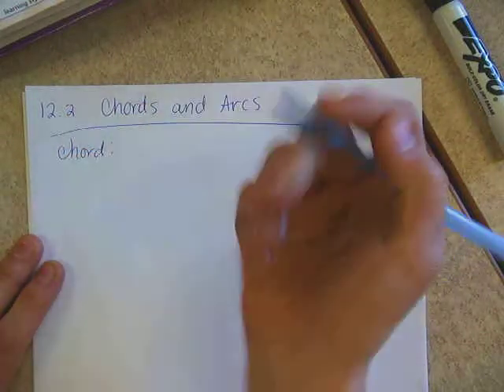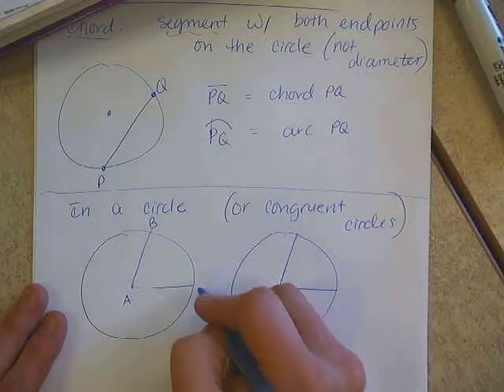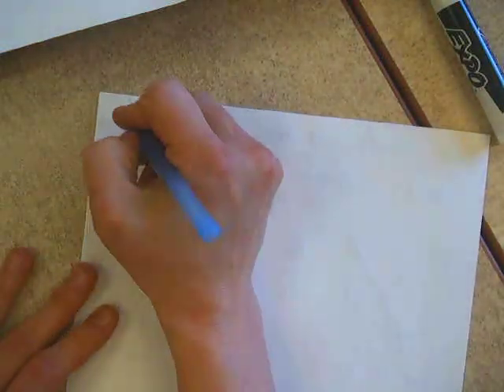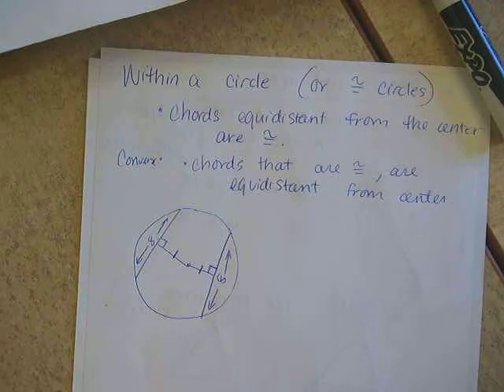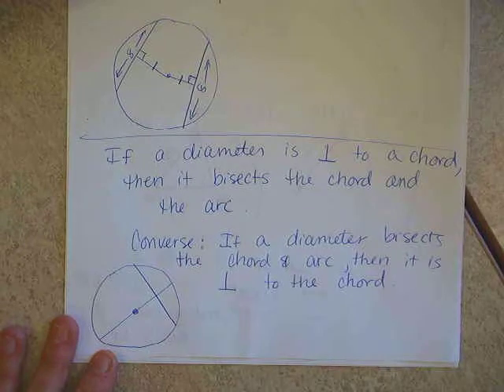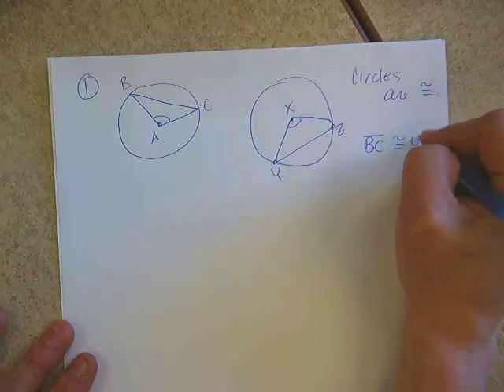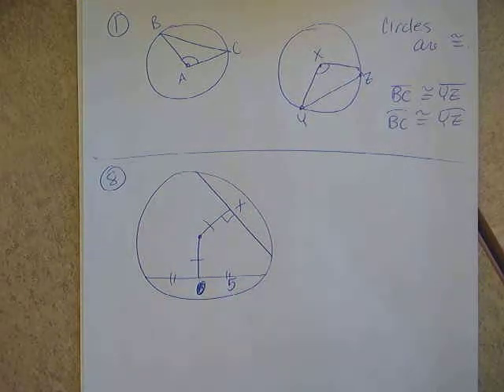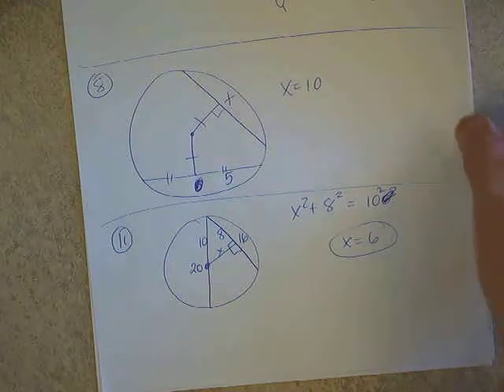Geometry 12 2 Chords and Arcs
Using the relationship between chords and arcs to find angle and arc measures (congruent chords, congruent arcs, chords equidistant from the center of a circle, bisected chords, etc.)